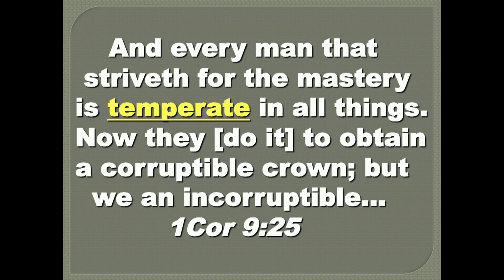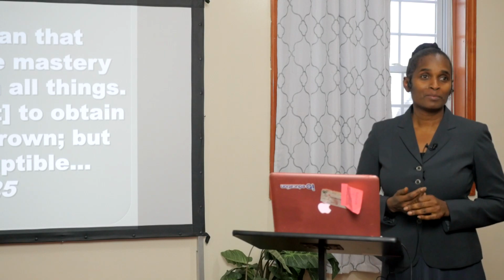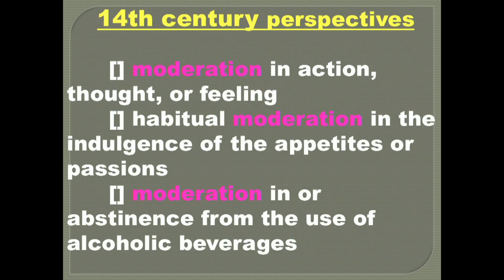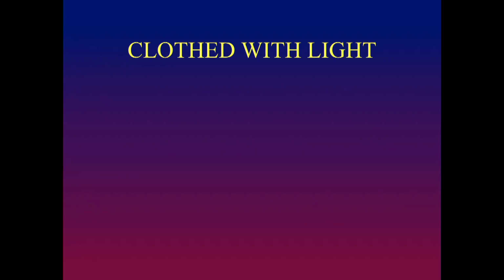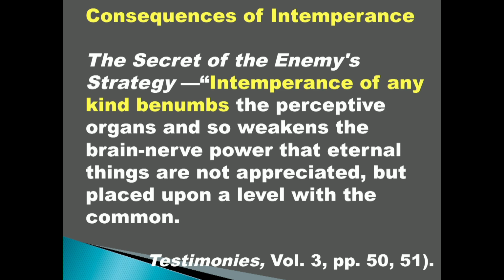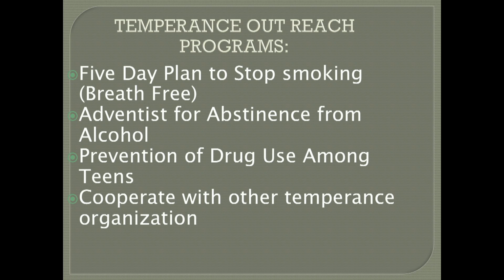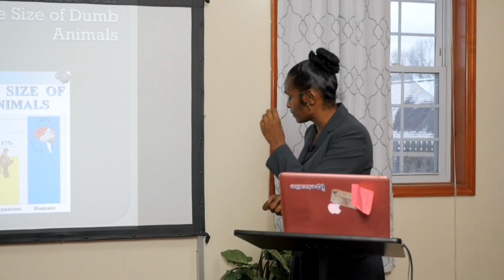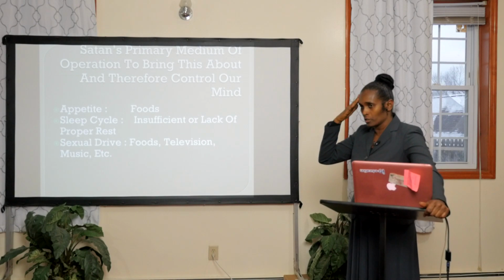12 Causes of Disease #3 Violation of the 8 Laws of Health -TEMPERANCE